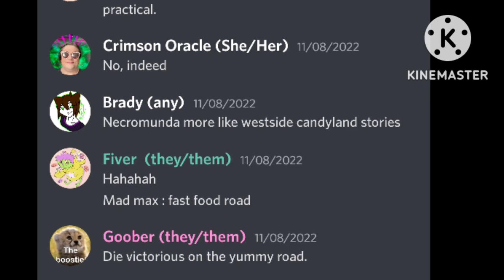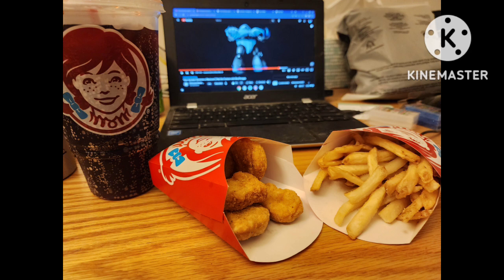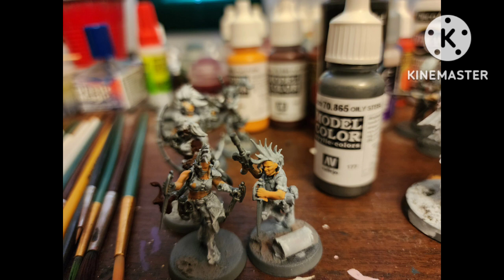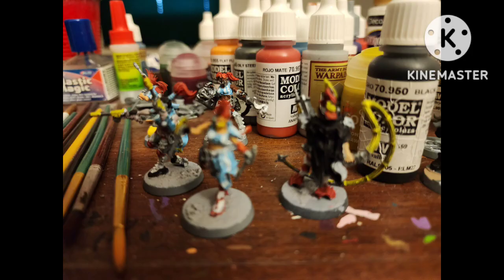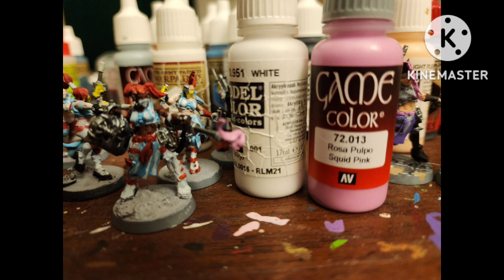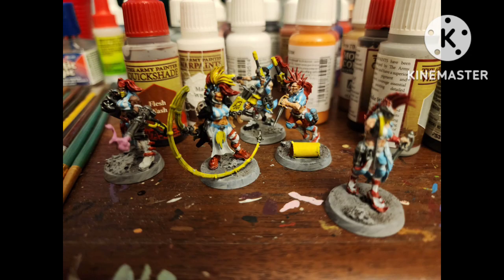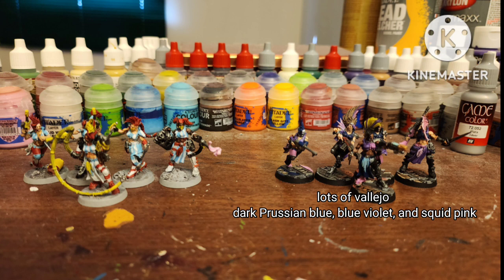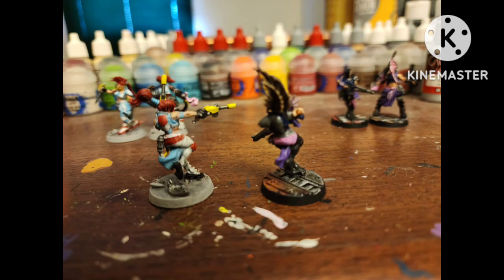Necromunda Wendy's House Escher - Brady Paints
In the Ashwastes You Live, You Get Fried, You Live Again

citadel
Tuskgor Fur
fulgrim pink

vallejo
Flat Red
spid pink
oiley steel

army painter
void shield Blue
ash grey
white
black
dark tone
strong tone
flesh wash

contrast
iron jaws yellow
apothecary white